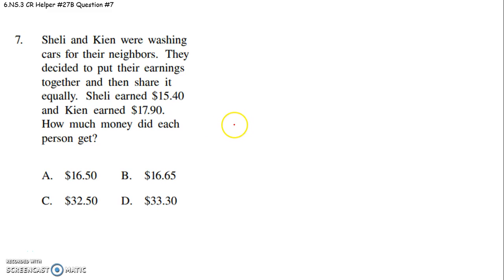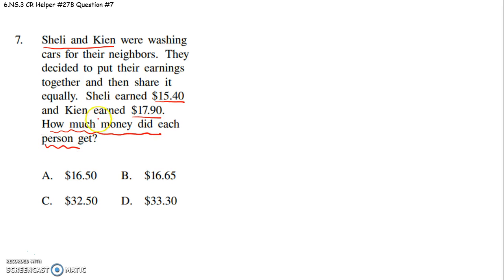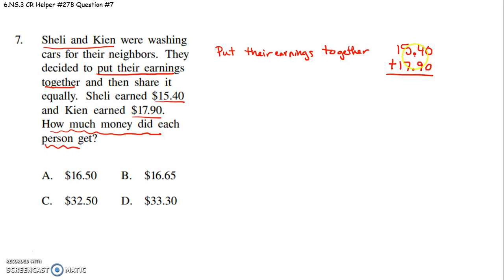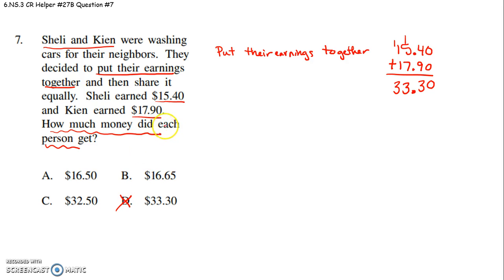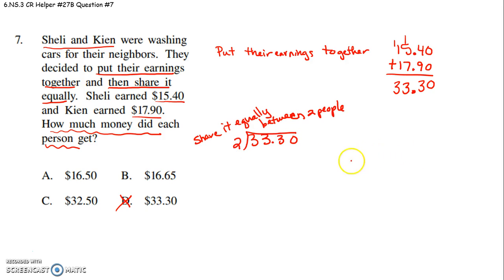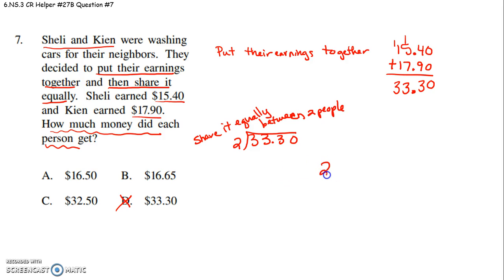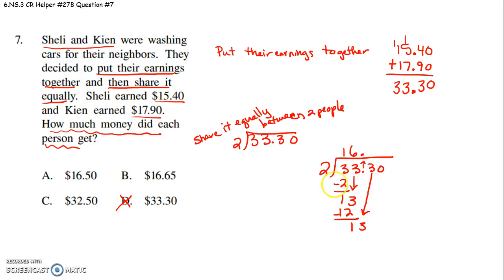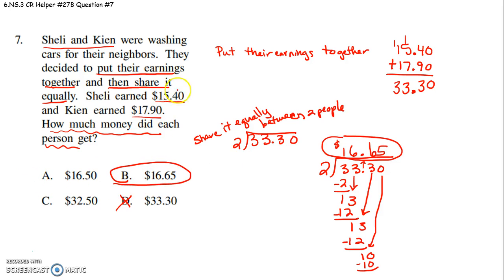6 NS 3 Grade 6 CR helper 27B question #7